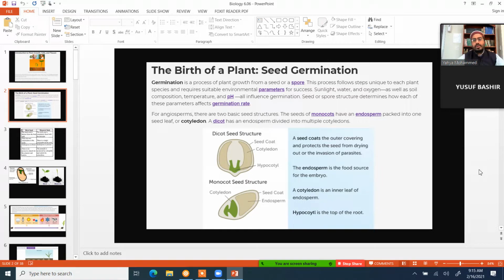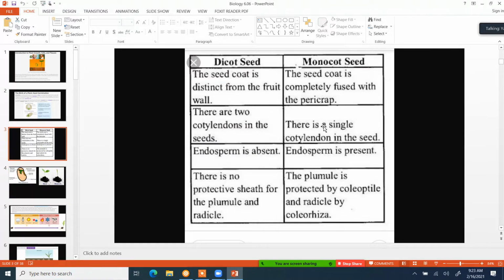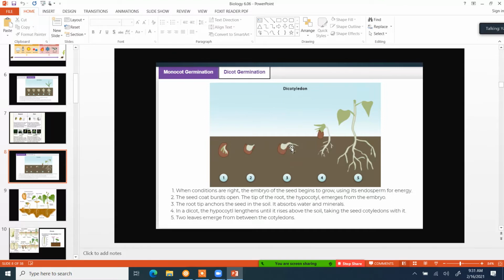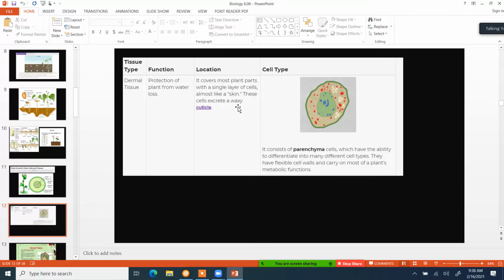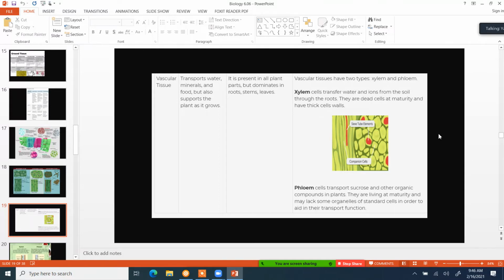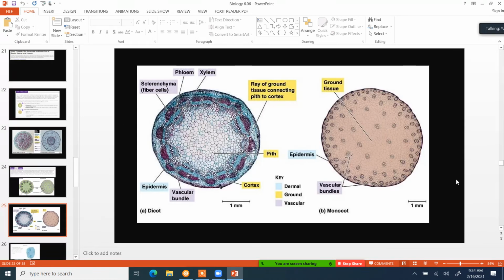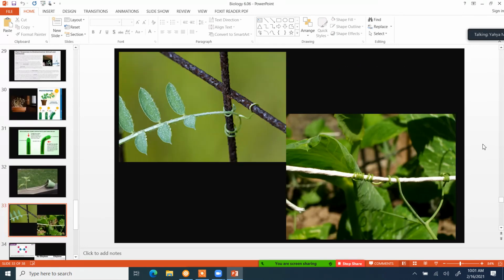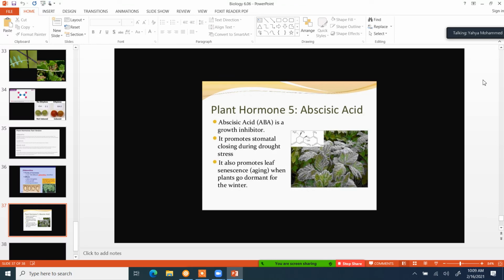Biology 6 06